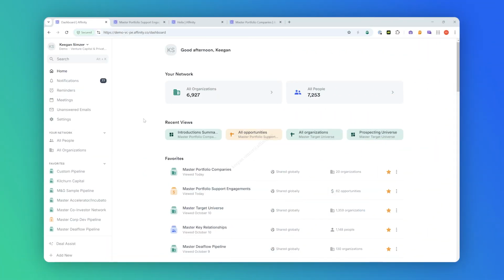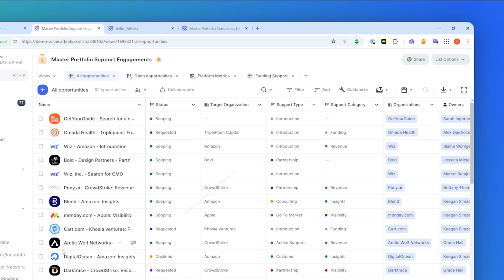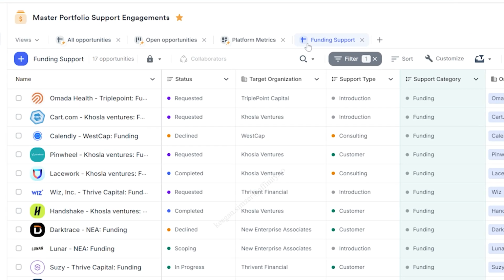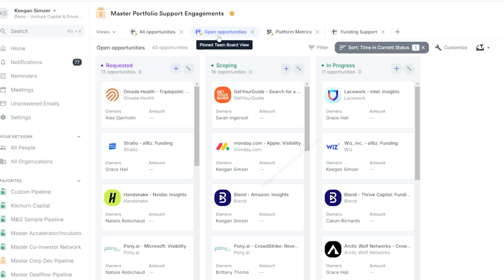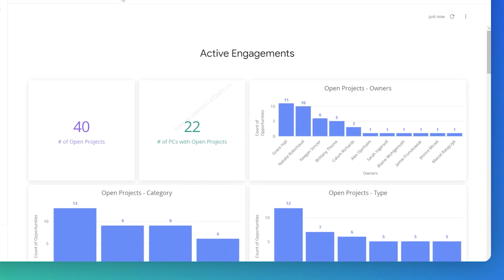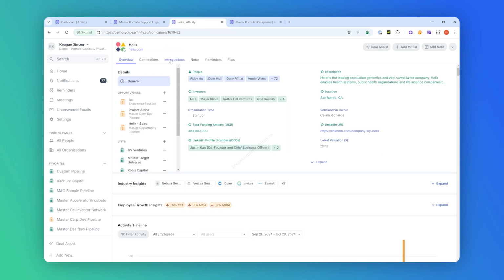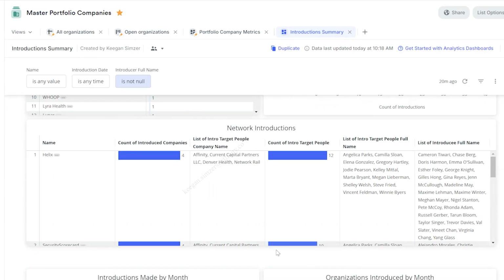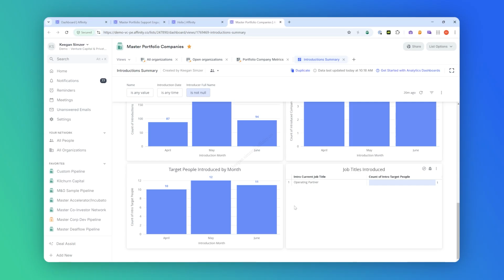Understanding portfolio support in Affinity